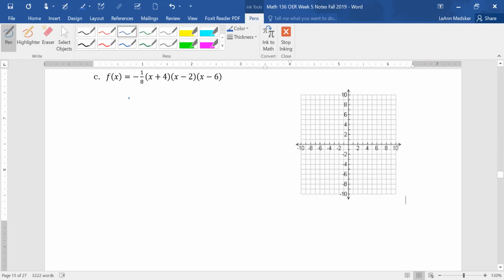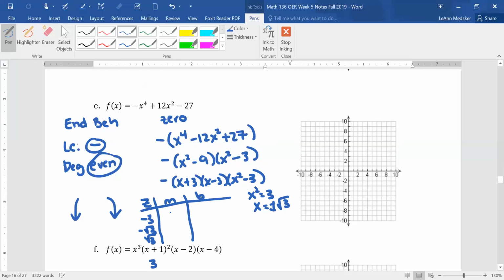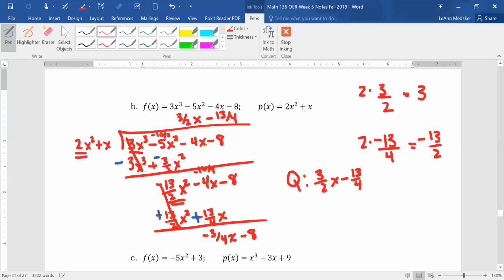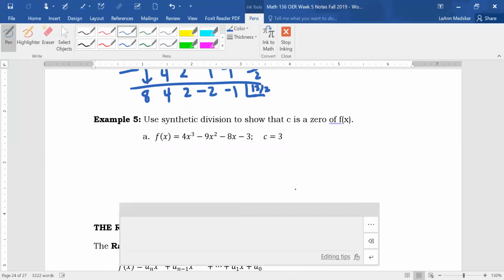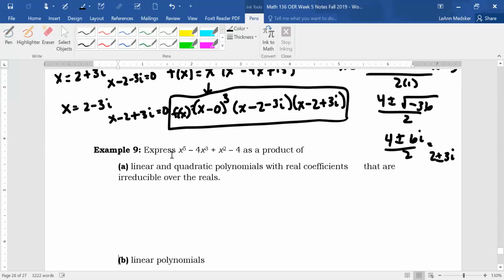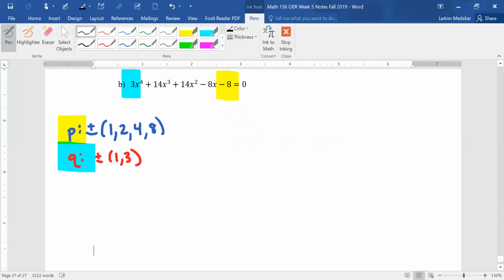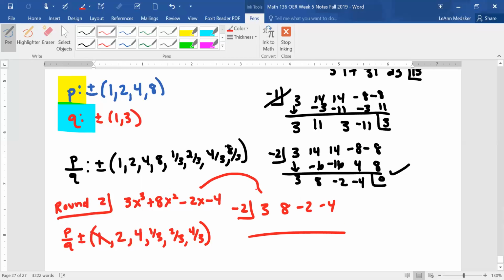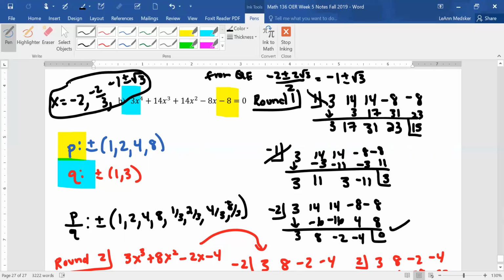Math 136 Week 5 Remaing Notes